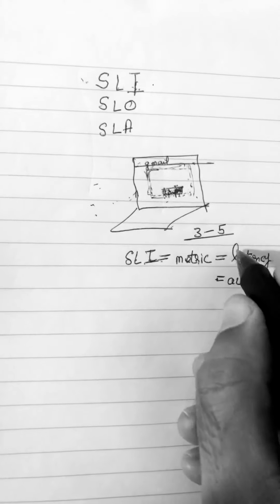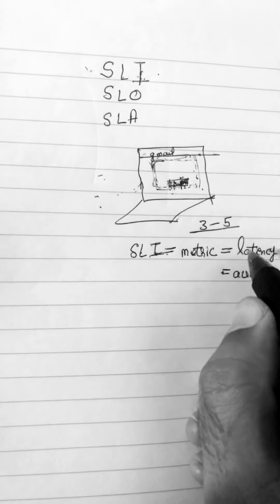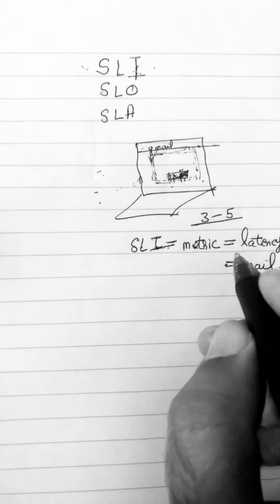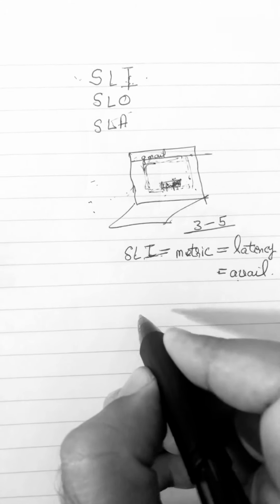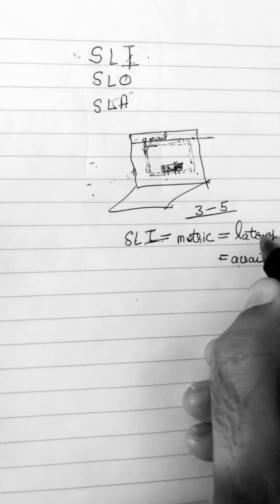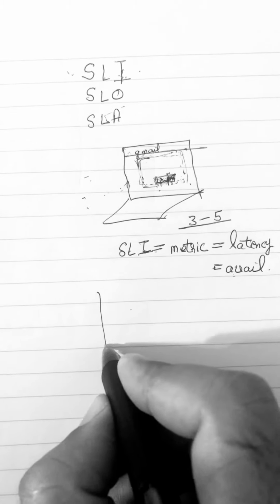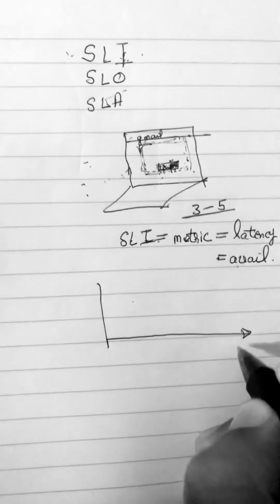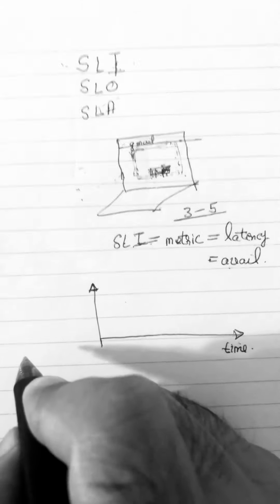SLI, SLO and SLA - Quick introduction